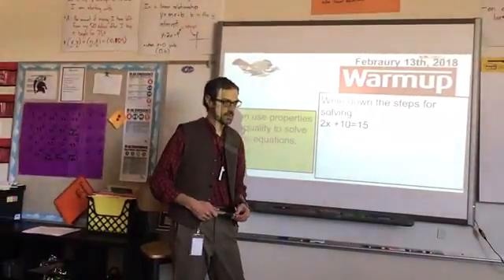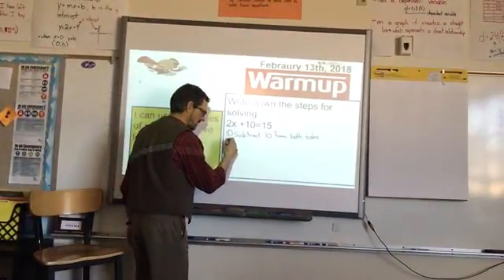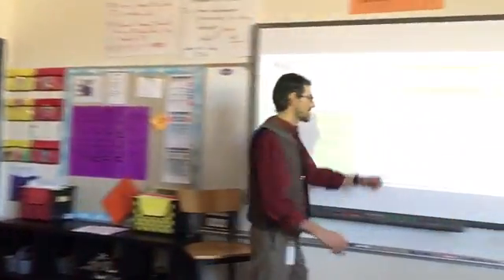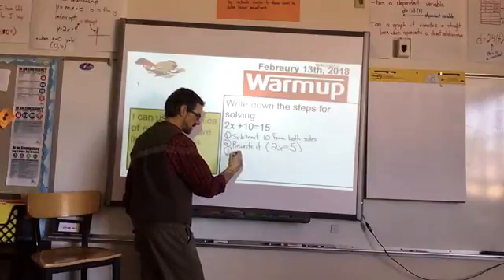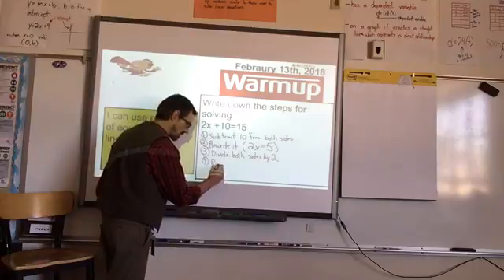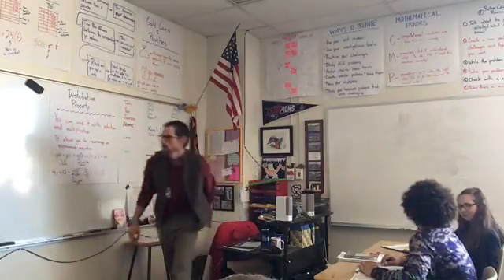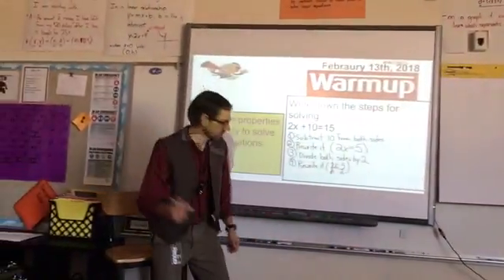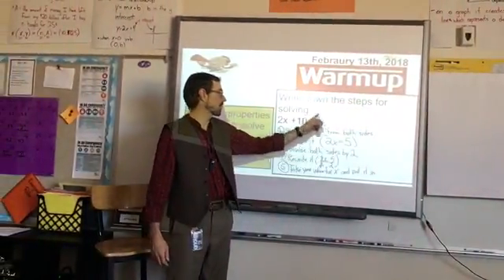Warm up Feb. 13